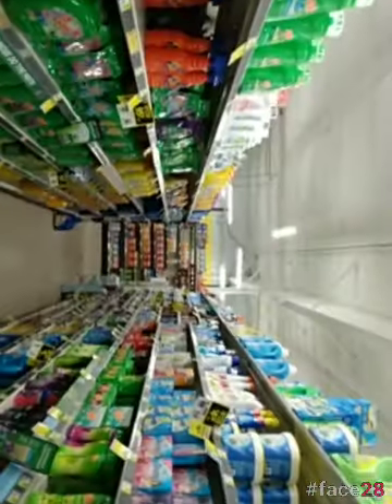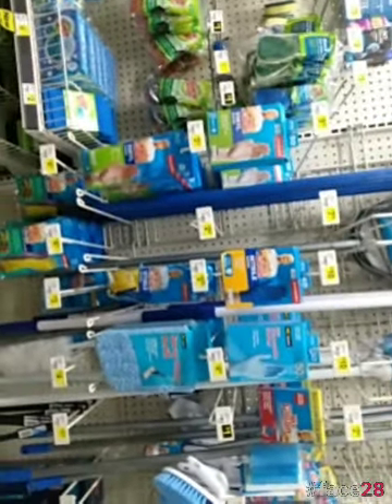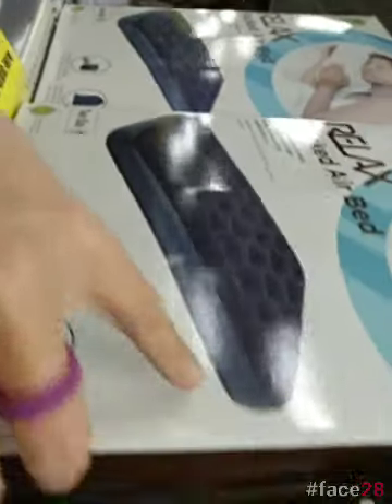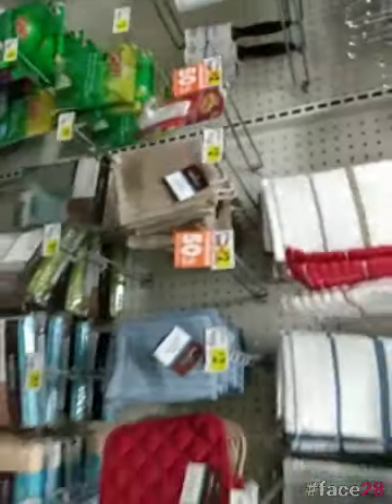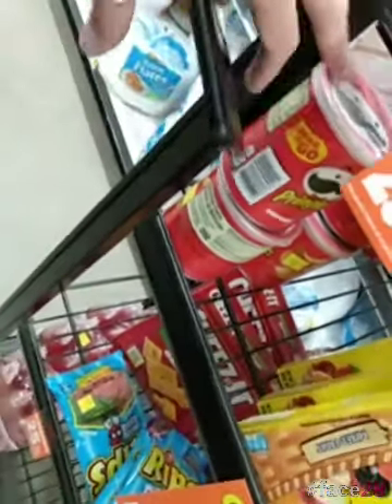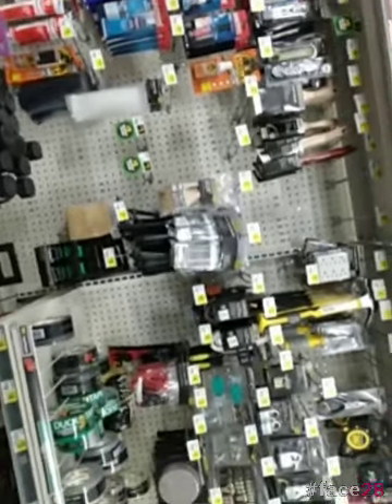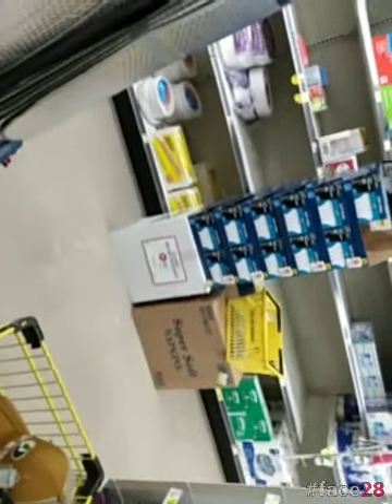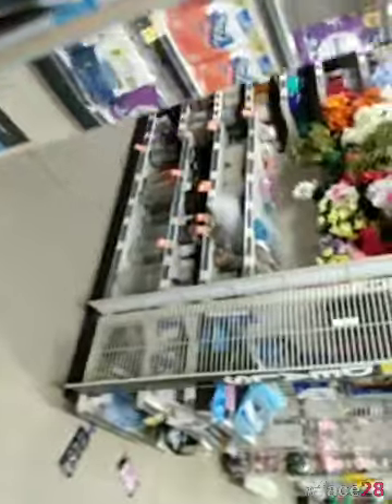🎉‼️ DOLLAR GENERAL REMODEL PENNY SCORE, ON A MONDAY ‼️🎉